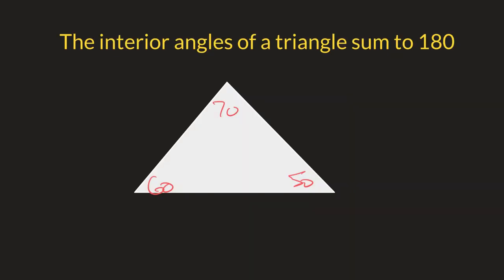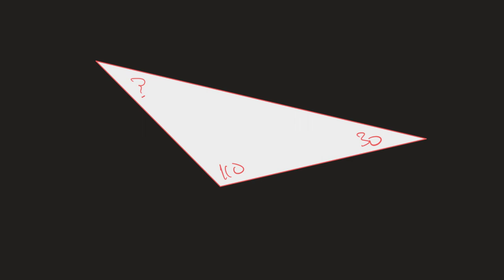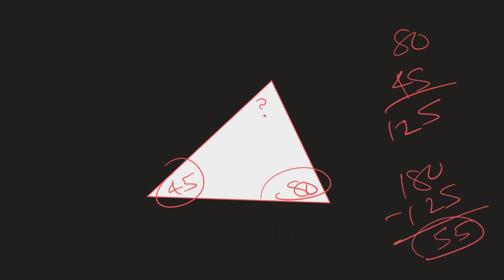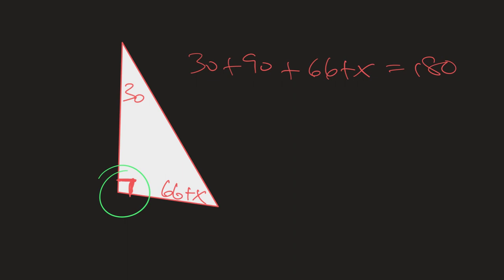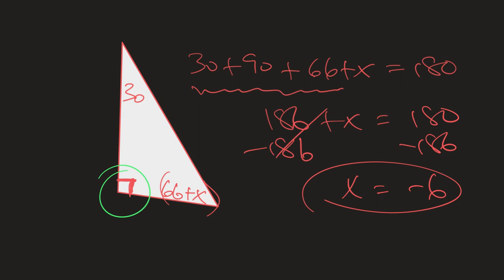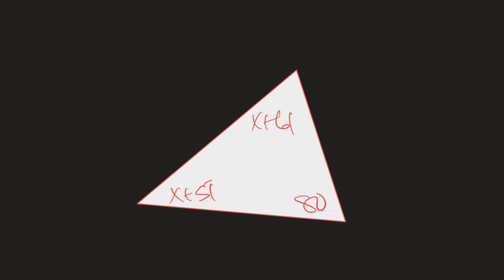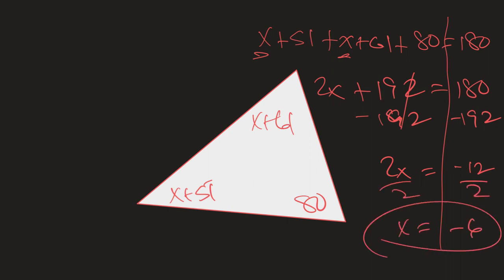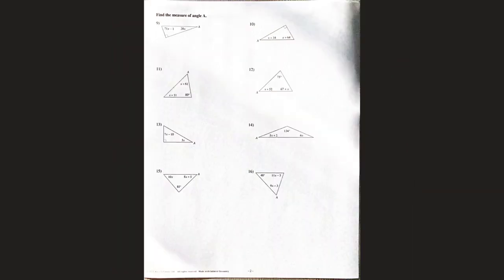Alg 1A Triangle Sum